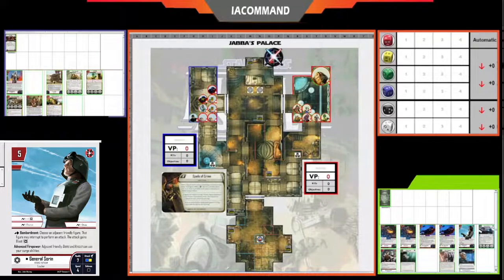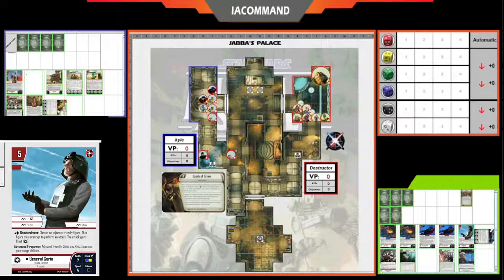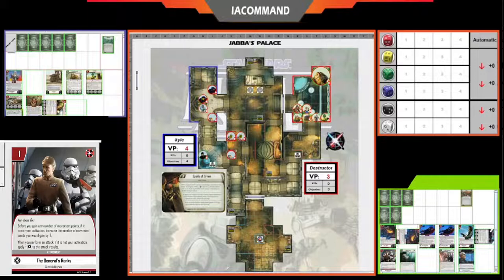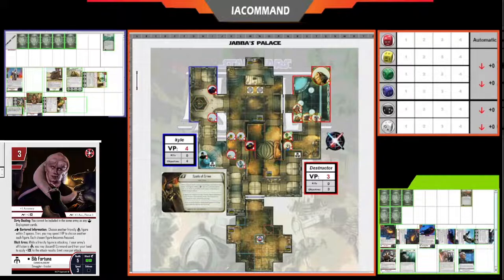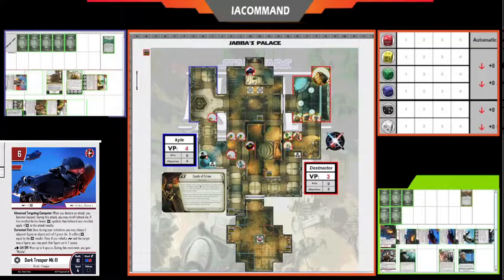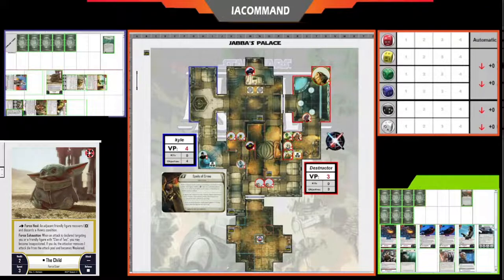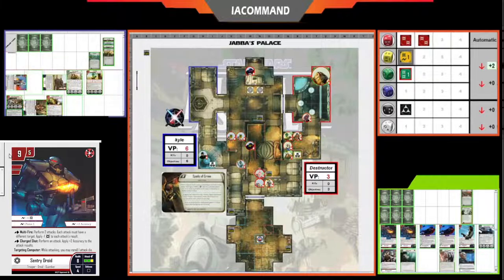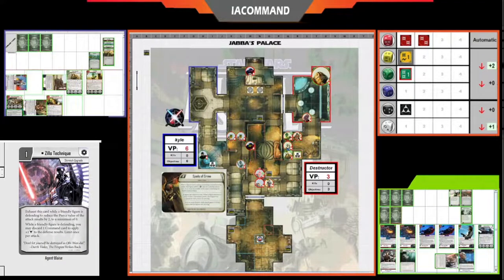Imperial Assault Vassal Skirmish Tournament - Jawa Cup Round 3 - Kyle vs Destructor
It's the final round of Swiss of the 2nd Season 6 Vassal Tournament, and Kyle is playing his Imperial Droid Troopers led by General Sorin against Destructor's Scum Hunters led by the powerful 10 point Mandalorian with support from Bib Fortuna and Doctor Aphra.

IMPORTANT NOTICE: All videos produced for this channel are non-monetized and do not provide any ad revenue for me or this channel. If you are seeing ads on my videos, it is because Google has decided to run them on my channel without my consent, which they started doing to small channels in November 2020. I apologize for any inconvenience this causes to my viewers.